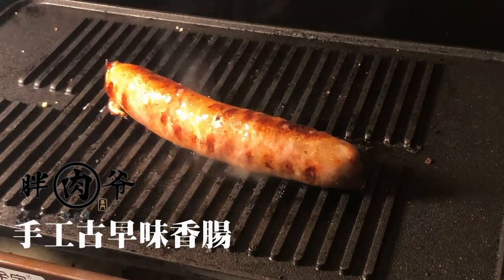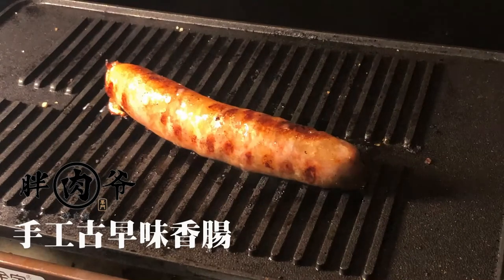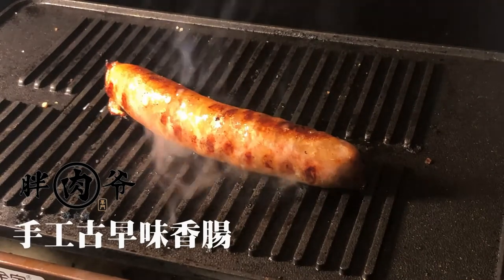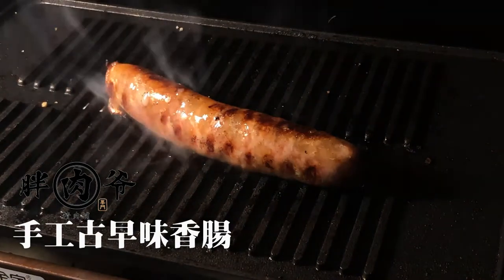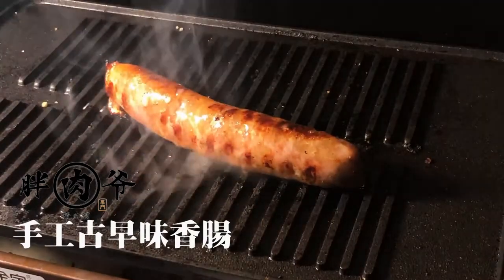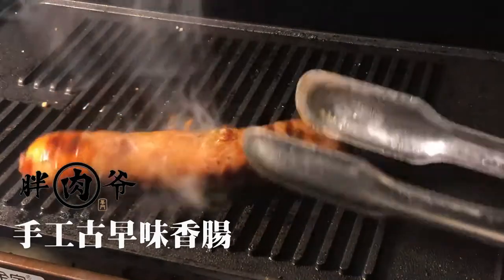【負鼠廚房您的附屬廚房】胖肉爺手工古早味香腸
胖肉爺特製古早味手工香腸。風味清香不甜膩，無過多
人工添加，可吃到豬肉本身最鮮美的滋味~
有其他問題歡迎撥打服務專線:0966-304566洽詢
負鼠廚房您的附屬廚房 @2021